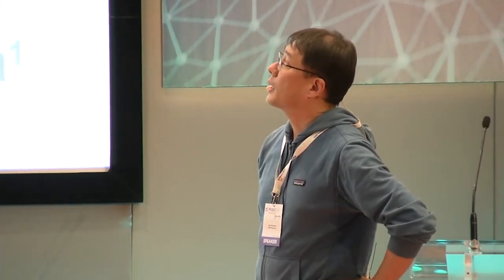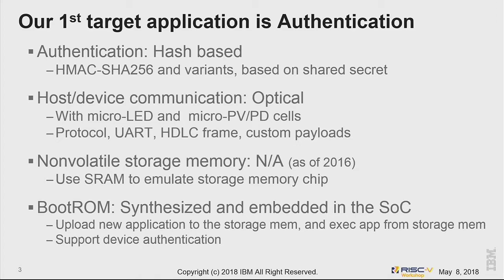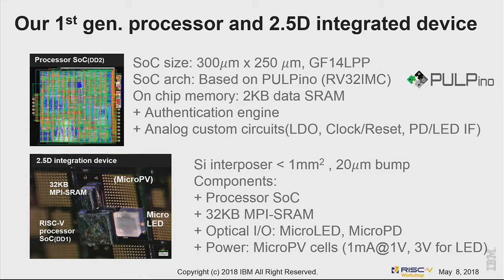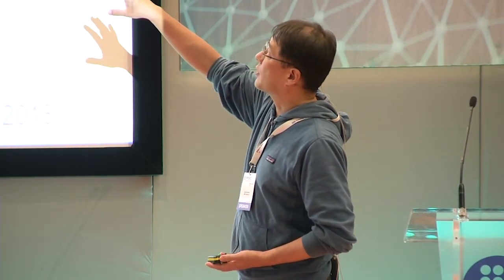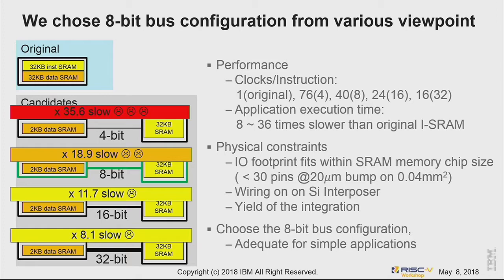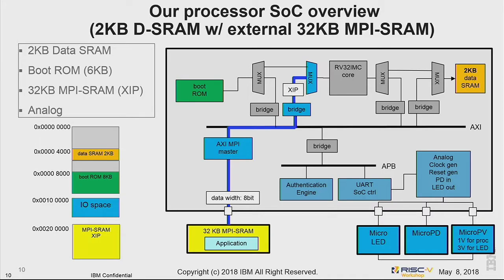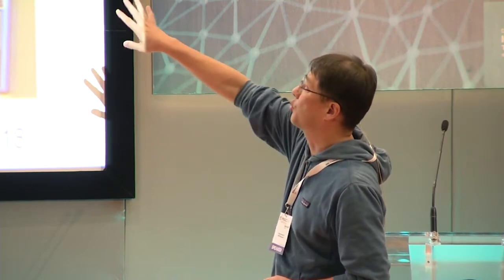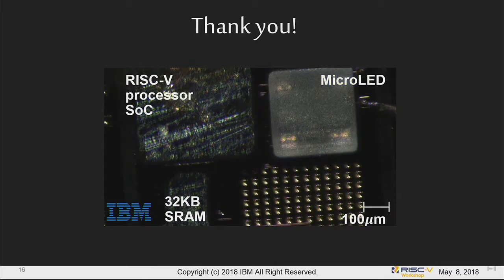Smallest RISC-V Device for Next-Generation Edge Computing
Presentation by Seiji Munetoh at IBM on May 8, 2018 at the RISC-V Workshop in Barcelona, hosted by Barcelona Supercomputing Center and Universitat Politecnica de Catalunya in Barcelona, Spain. To view the slides from this session, please